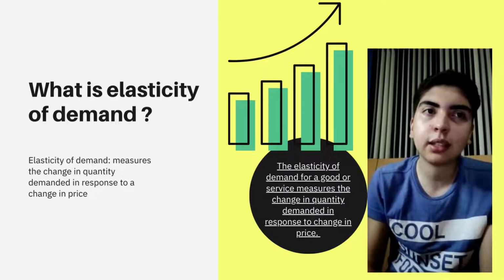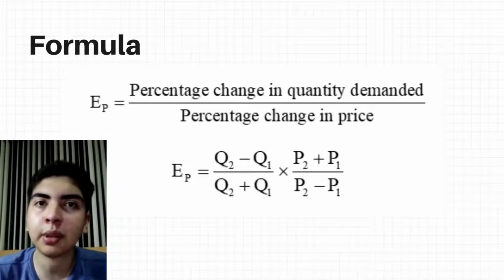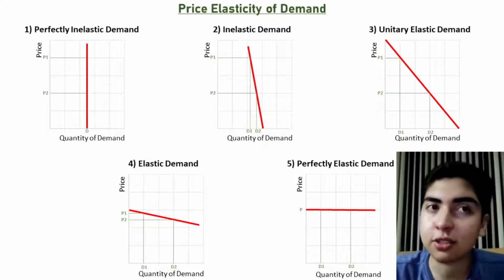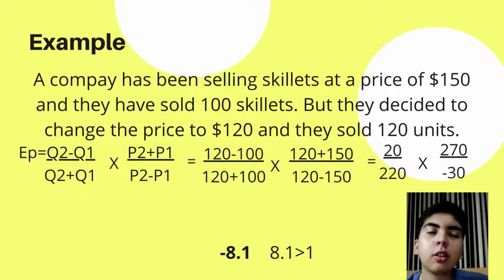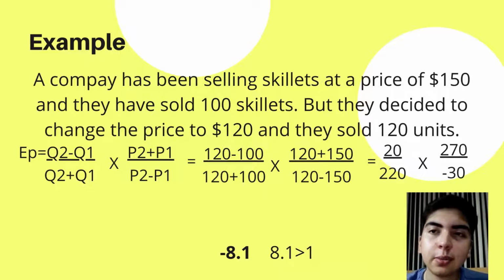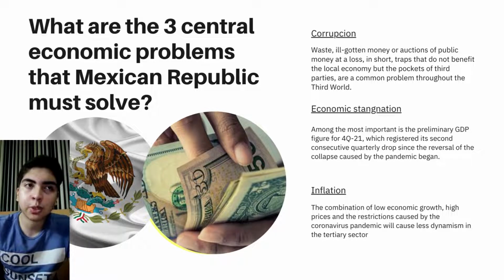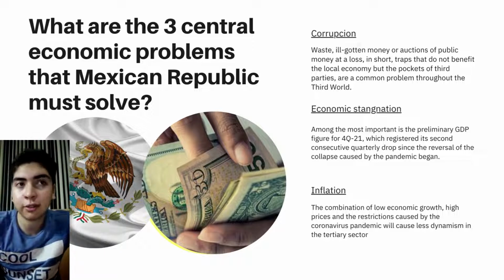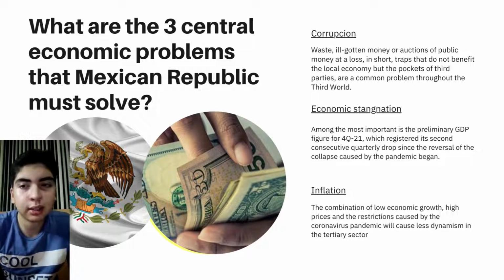PIA Microeconomics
César David Saucedo Segovia